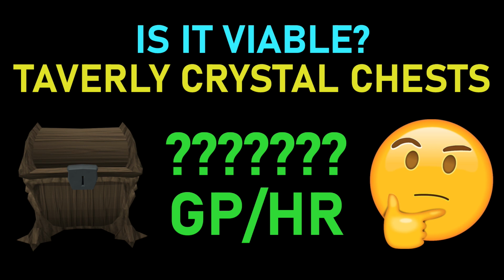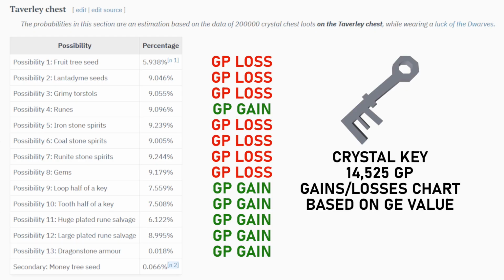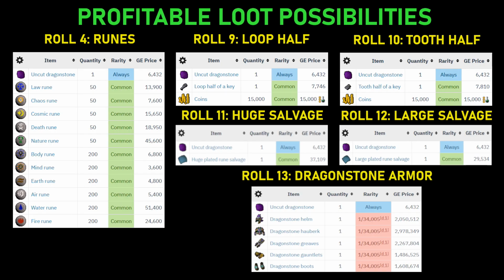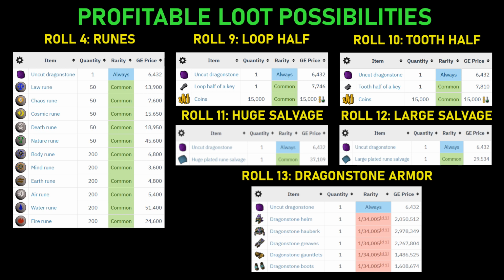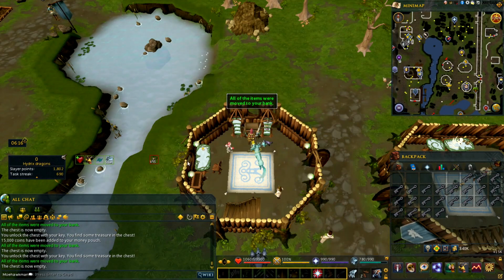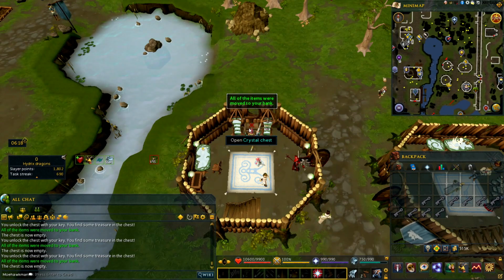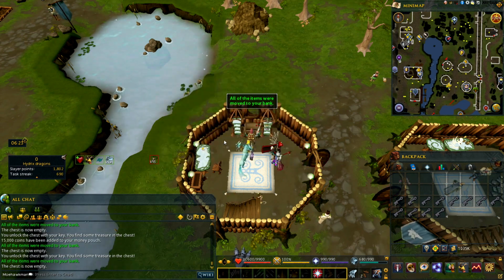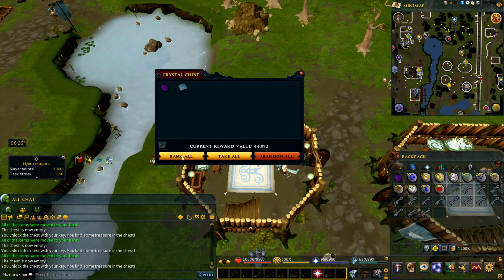[Is It Viable?] Opening 1000 Crystal Chests | What did I get? | RS3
My hand hurts from doing this.  It was only 1000 keys.  Maybe I'm just getting old.  😐